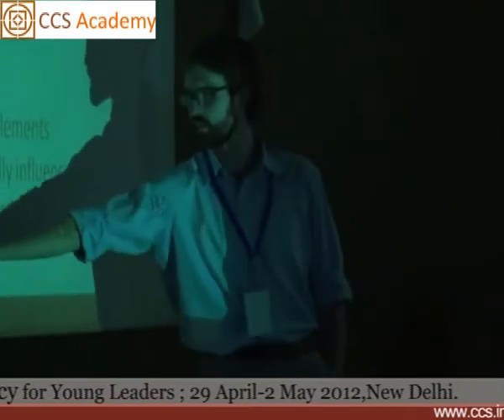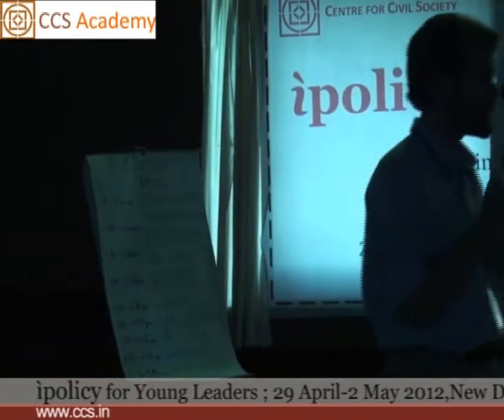Andrew G Humphries speaking at ipolicy for Young Leaders, New Delhi (May 2012)